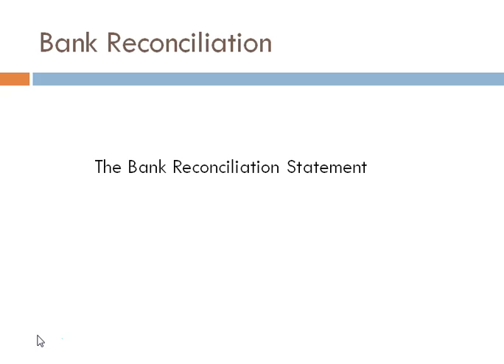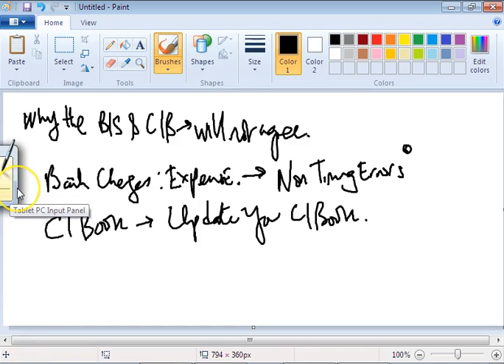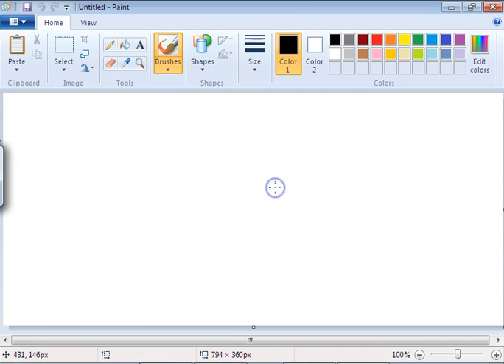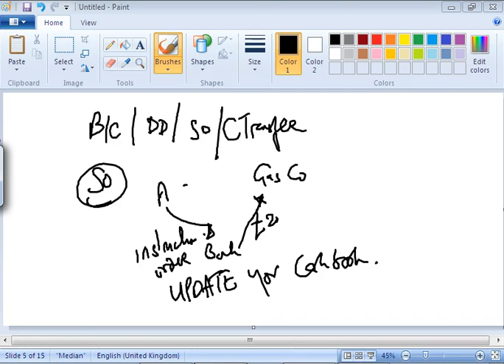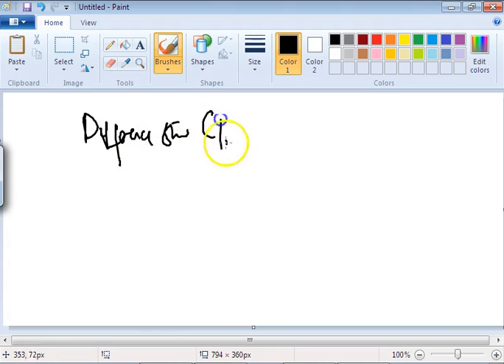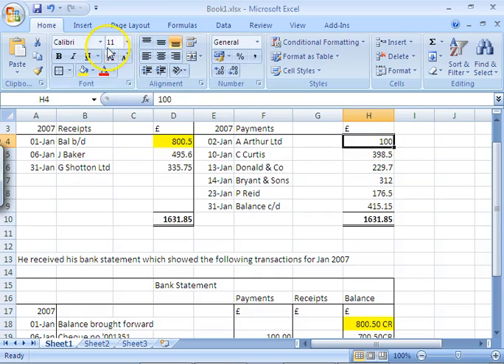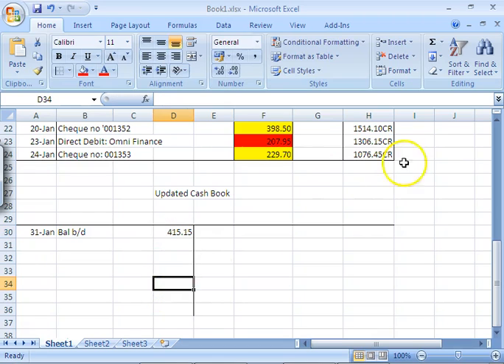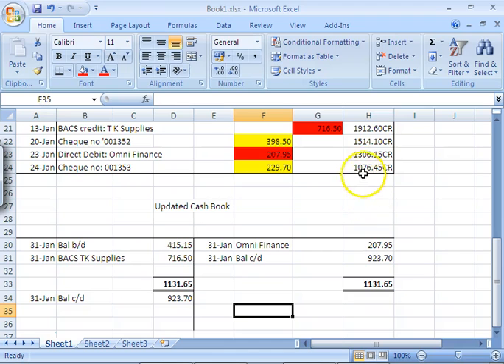Bank Reconciliation - Updating the Cash book